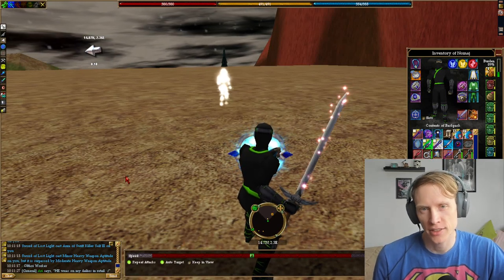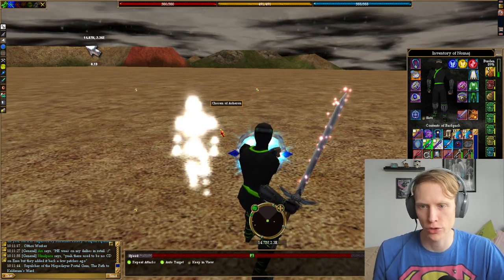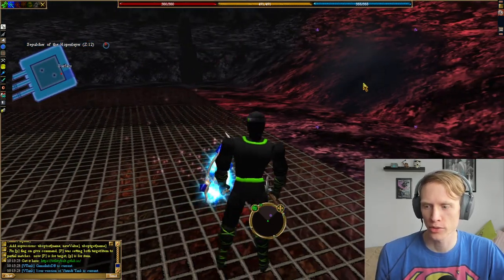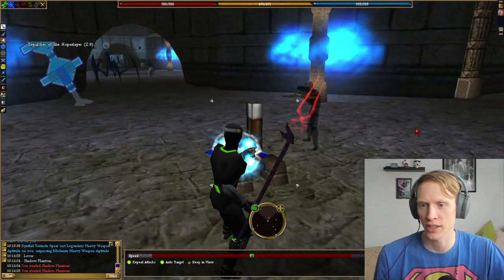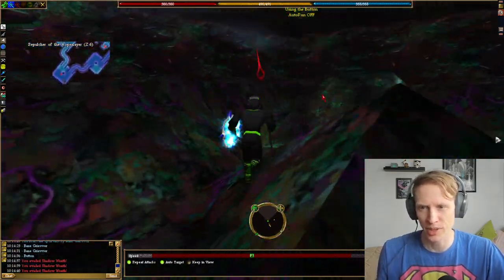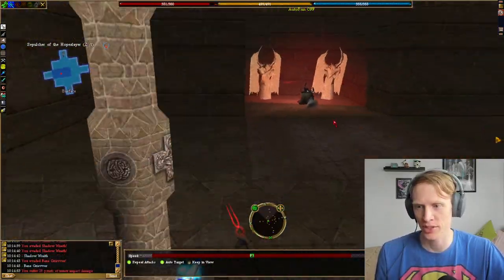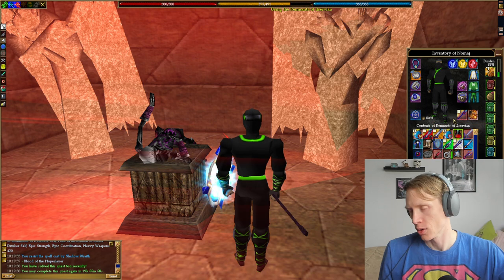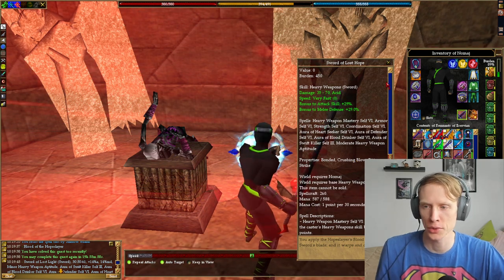Sword of Lost Hope Quest | Asheron's Call Gameplay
Hey everyone, today I am upgrading my Sword of Lost Light to a Sword of Lost Hope! In order to get the portal gem needed to run this quest you need to complete three other quests, Empyrean Cloister, Shadow Captain's Heame, and Virindi Servant's Amulet. Once you've done those you combine the three items to form a dark crucible that can be turned in to a Chosen of Asheron for the portal gem to run this quest. The final sword looks awesome and is worth it just for that. I hope you enjoy!